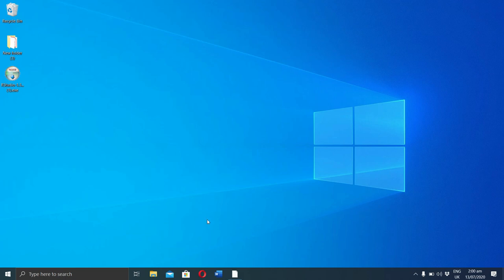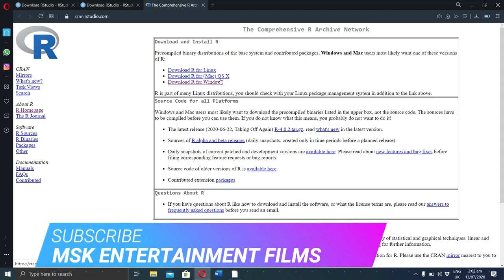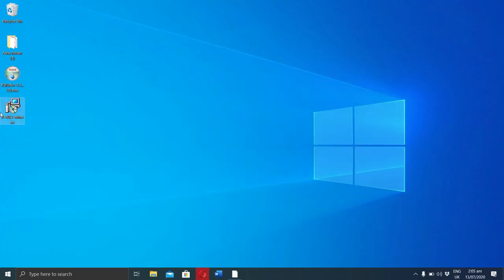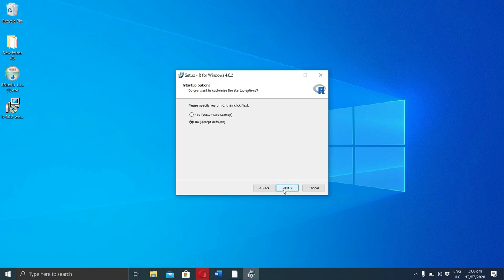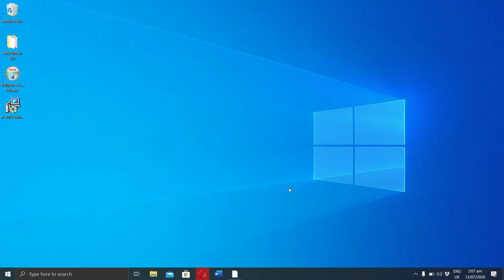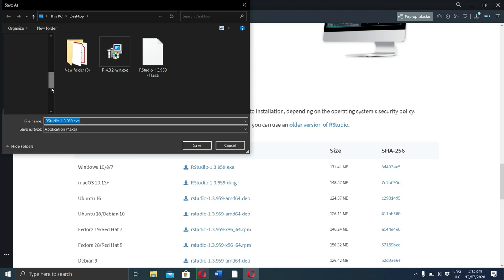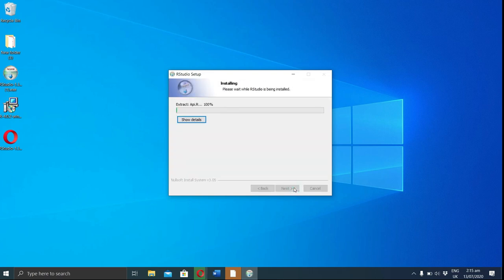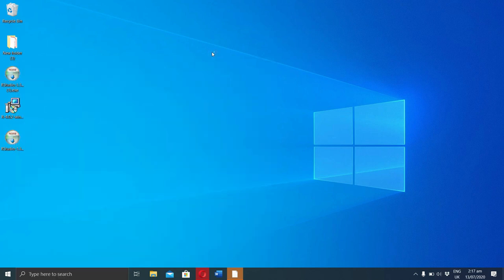How to Install R Studio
This video will walk you through how to install R and how to install R studio. There is also a short introduction to R Studio. This is part of a series called, R programming for beginners. If you're interested in data science or statistical analysis, R programming might be of interest. It's great for quantitative analysis.